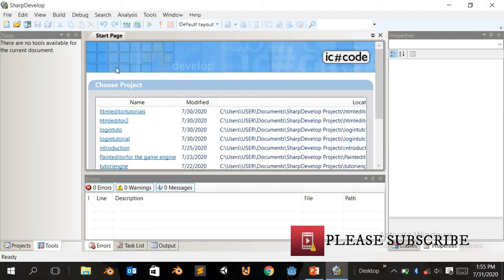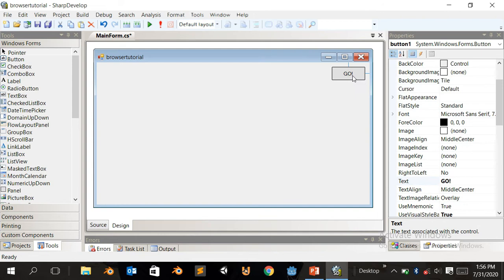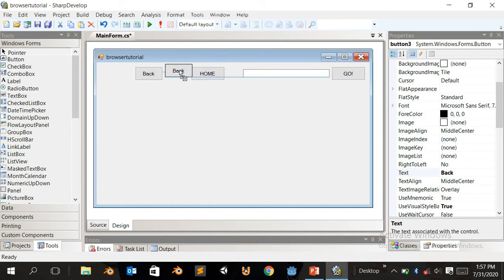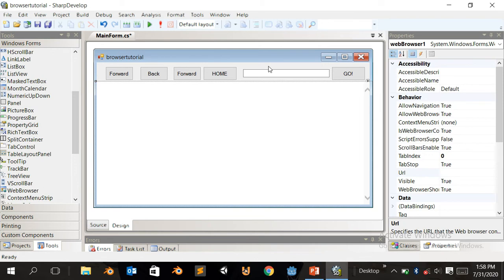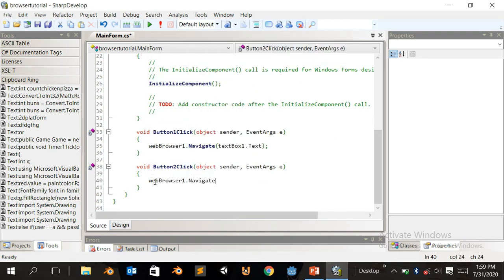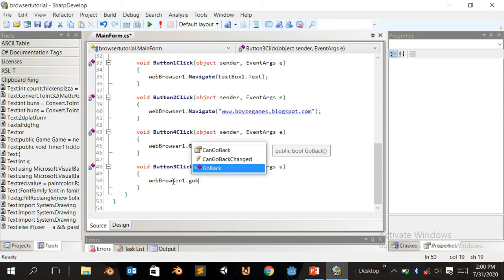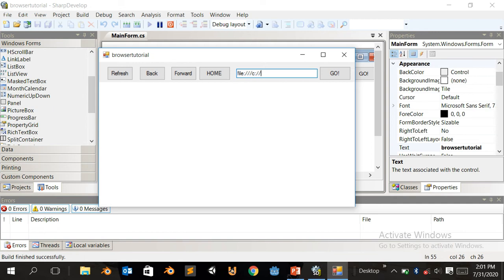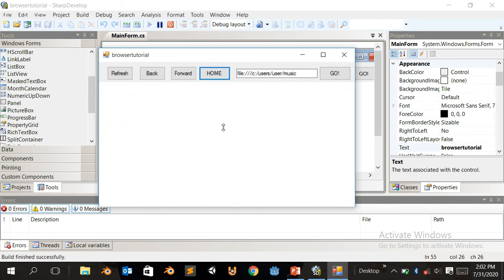How to make a browser in sharpdevelop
In this tutorial I will be teaching you how to make a simple Browser using csharp
Make sure to check back every week for new tutorials like this.
What this Channel offers :
Game Development,
Software Development,
Web Development,
Coding,
Game Jams;
new videos every three days